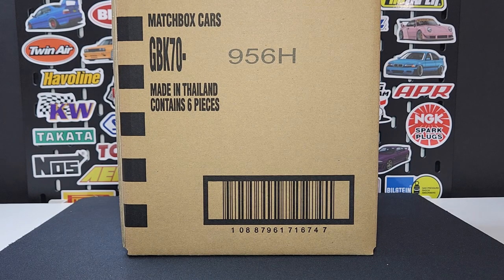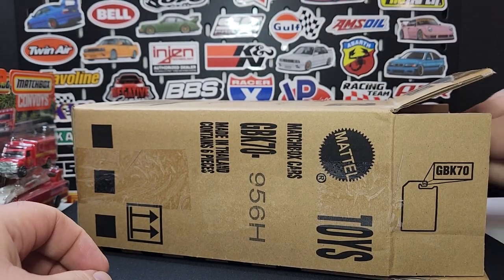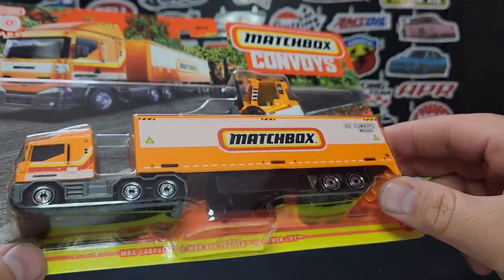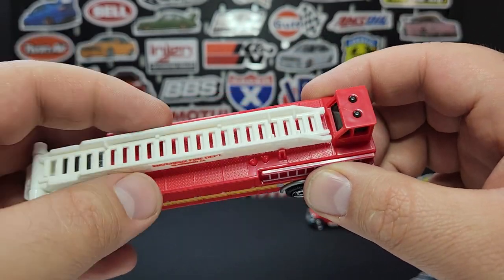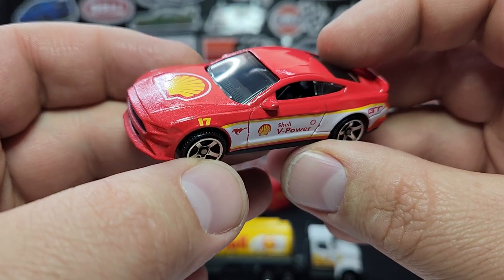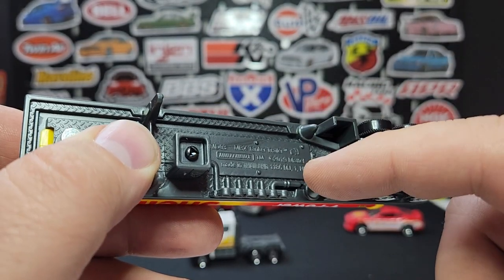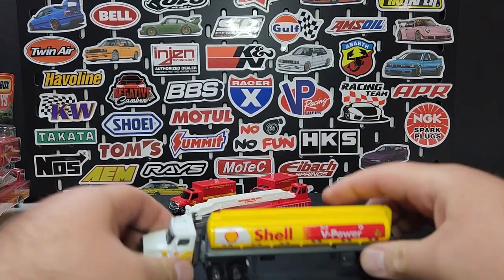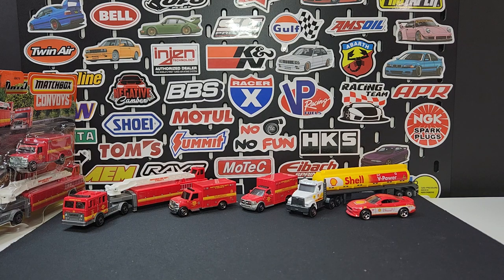Unboxing: 2023 Matchbox - Convoys - Mix 1 - The Convoys Are Back!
Yes its true. The Convoys are back and as usual with Matchbox these days, it is a mixed bag. This new case, the 956H case, is the first of 2023 and includes two brand new convoys with one of them being a brand new casting but also has two reissues from older convoy releases. At least they got the case assortment right.